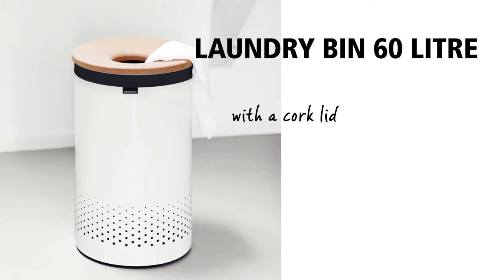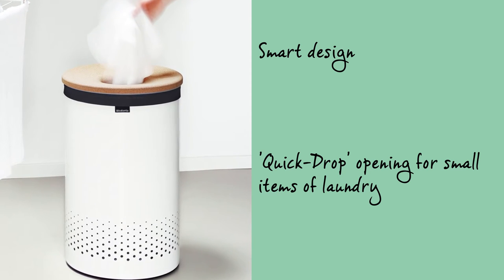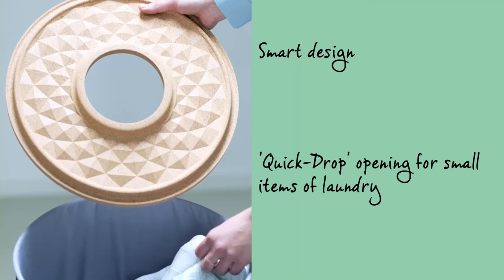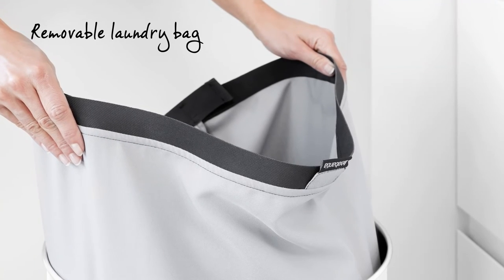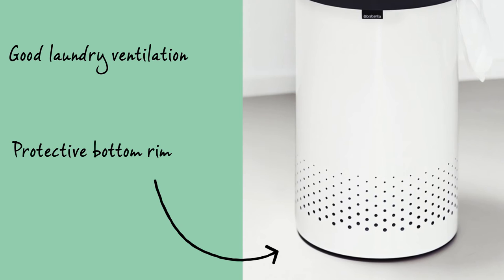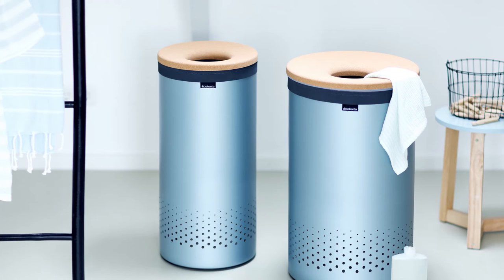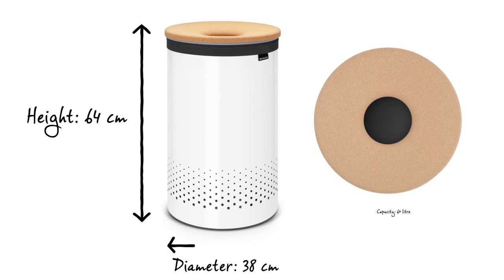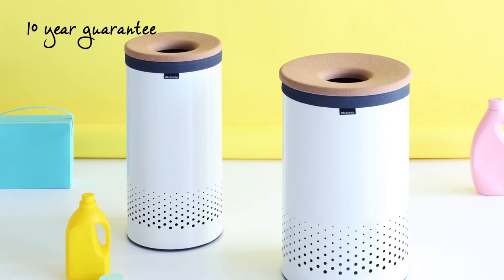Brabantia Laundry Bin 60 Litre, Cork Lid | Laundry in Style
Collect all your laundry neatly out of sight with our handy Brabantia laundry bin.

The smart design has made it very easy for laundry to be thrown in and to be taken out again. The reason for this is that the lid has been equipped with a ‘quick-drop’ opening. Plus the lid can be removed when you want to take laundry out.

Is it laundry day? The laundry bin has a removable, washable cotton laundry bag with a handy velcro fastener. Perfect for taking the laundry straight down to the washing machine.

The ventilation holes at the bottom will prevent the laundry from suffocating. And the plastic bottom edge serves to protect the floor.
The laundry bin has a warm, natural look as a result of its cork lid and is available in various different colours and sizes.

The laundry bin has a capacity of 60 litres, is 64 centimetres in height and has a diameter of 38 centimetres.

Finally, it comes with an impressive 10 year Brabantia guarantee.